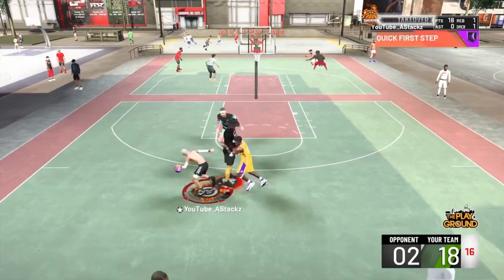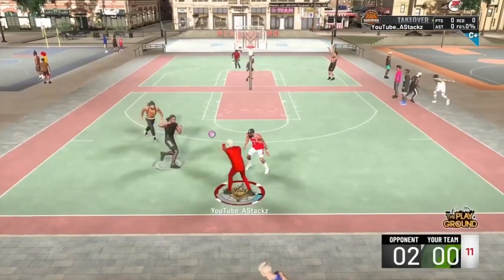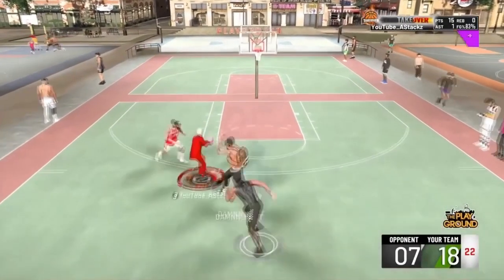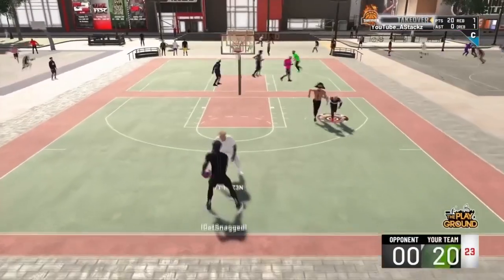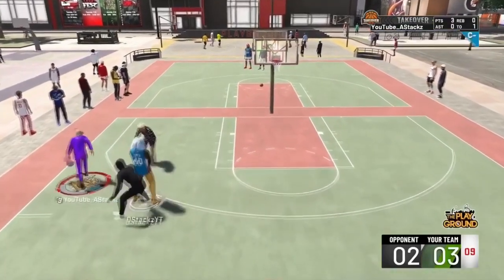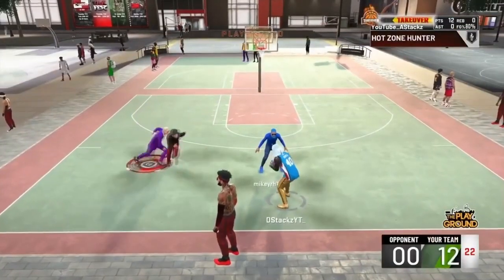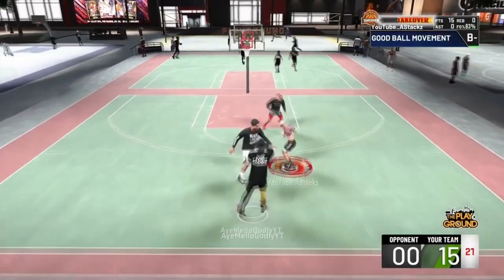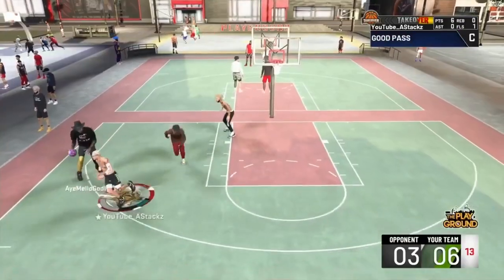TOP 3 BEST JUMPSHOT For HALL OF FAME QUICKDRAW! NBA2K20 SHOOT NOTHING BUT GREENS! UNLIMITED GREENS!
300 Likes!?

PSN AStackzYT